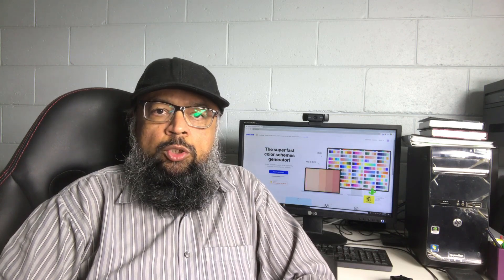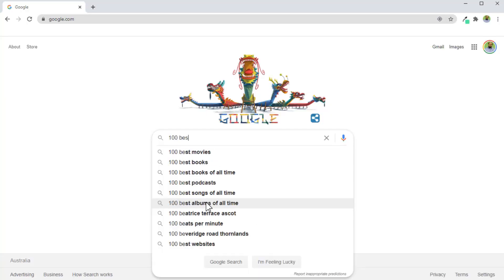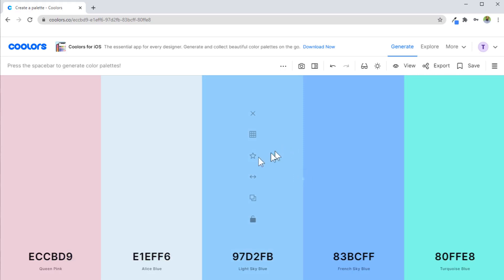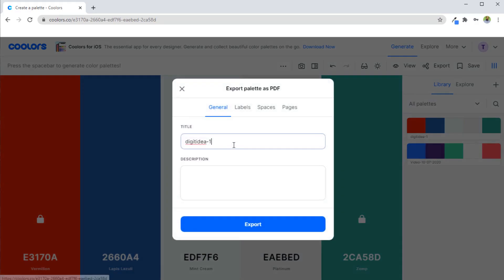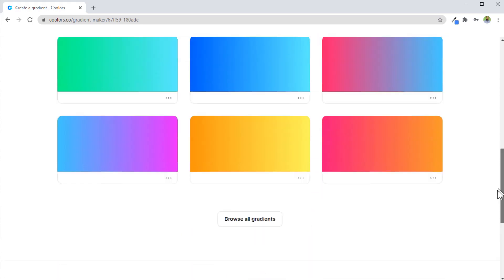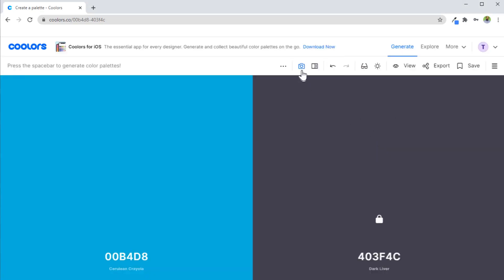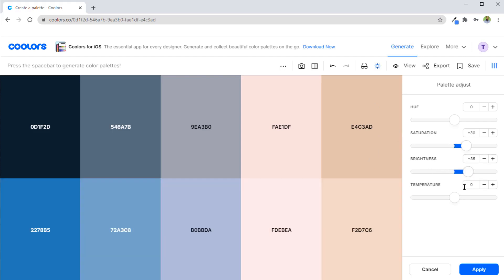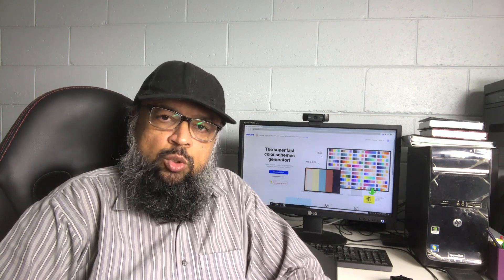Color Palette Generator : Get The Best Color Combinations for your Designs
In this video I will show you an amazing online tool to generate color palettes. This can be used to get best color combinations for your graphic design projects and when you are creating various educational resources. The tool is a web-based free tool which you can access on coolors.co website. Before discovering this tool i was using a chrome extension called eye dropper and was getting some ideas from an article from canva but after I cam to know about this tool I will be using this to create educational resources for my online courses. This is an amazing color palette generator available for free to be used by graphic designers in their projects.